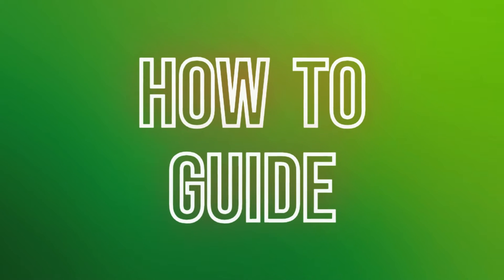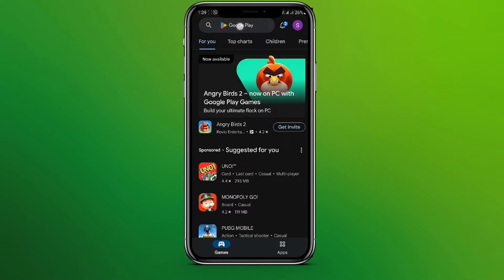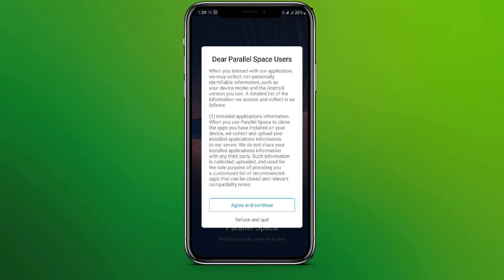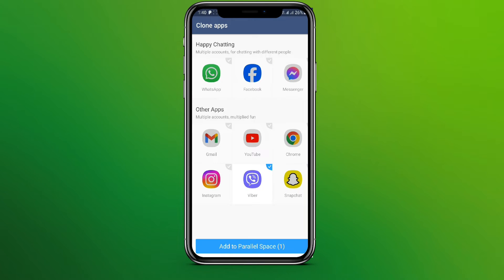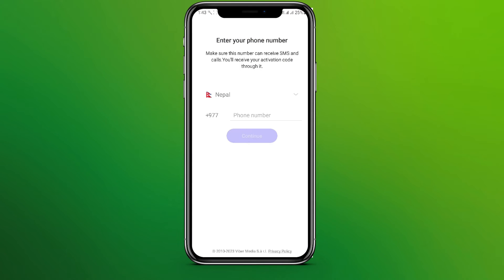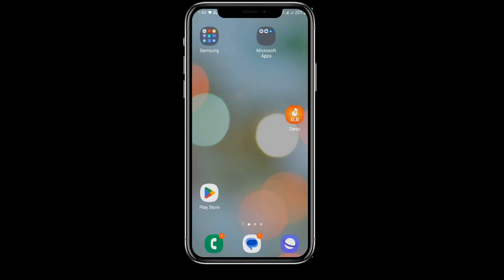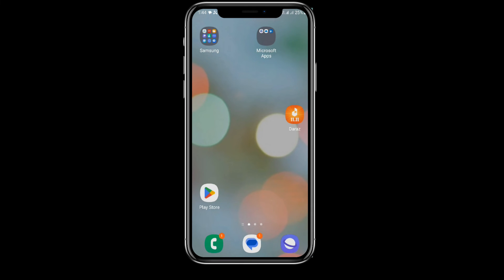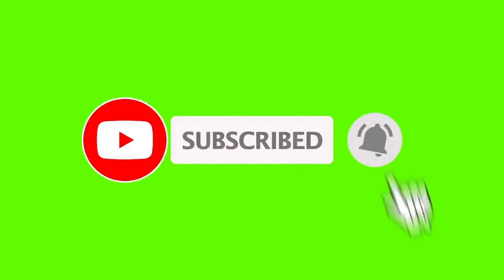How to Login Viber With Different Accounts (Multiple Viber Login)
Confused about how to login to different viber accounts ? This video explains the exact steps on how to Multiple Viber Login. Make sure you watch the video till the end to learn it in much detail.